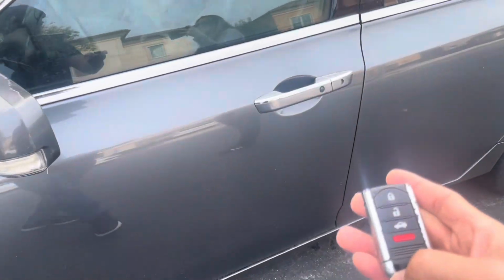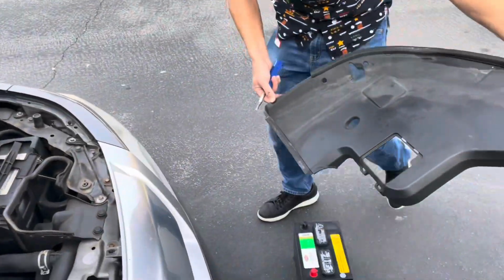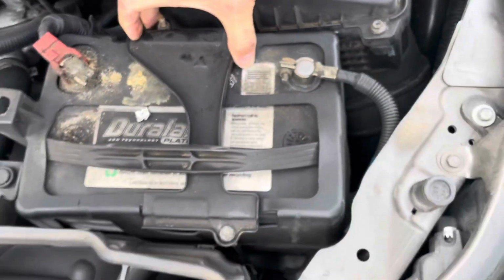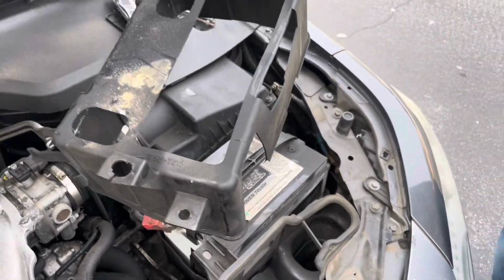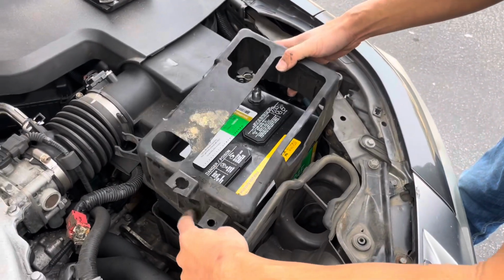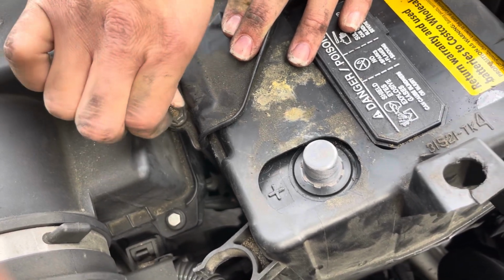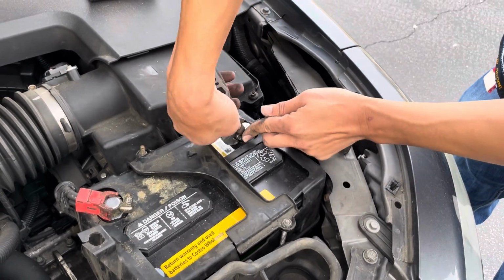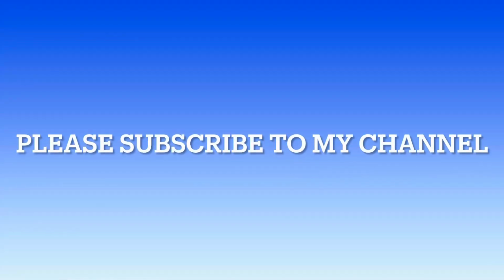How to Replace a dead battery on 2009-2014 Acura TL DIY step by step, First time replacing battery?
I purchased my battery at Costco.
Amazon also has a similar Interstate battery available if you do not have a Costco near your area.
Size: 24F

Tools needed:
Adjustable wrench

In this step-by-step tutorial, learn how to replace the dead battery in your 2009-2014 Acura TL. If this is your first time replacing a battery, don't worry - we'll guide you through the process from start to finish. Save time and money by doing it yourself with our easy-to-follow instructions.